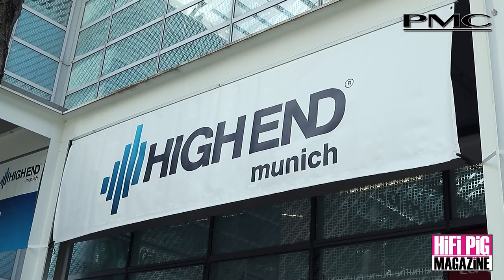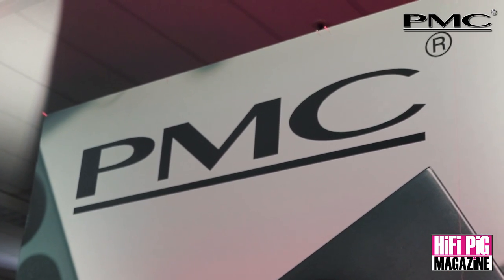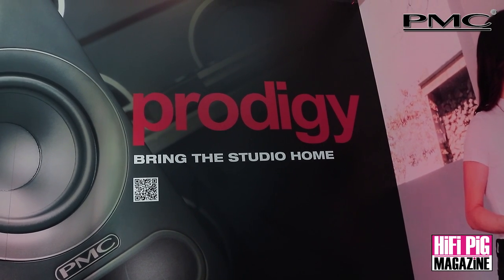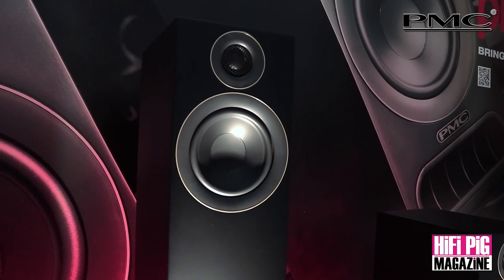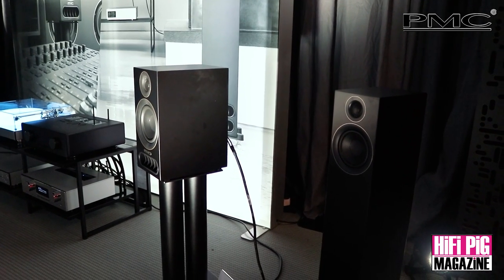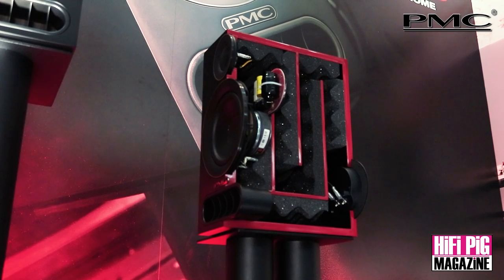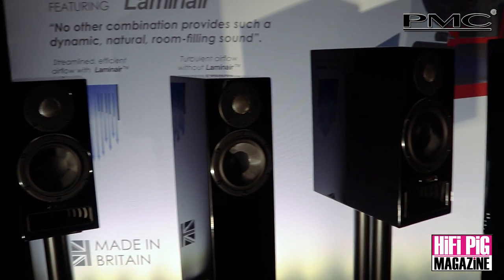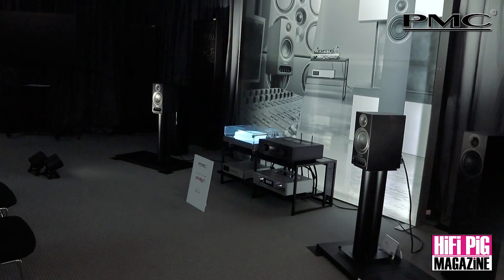PMC At High End Munich 2023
PMC talk to HiFi PiG's Stu about their fab new prodigy loudspeakers that were launched at Munich High End 2023